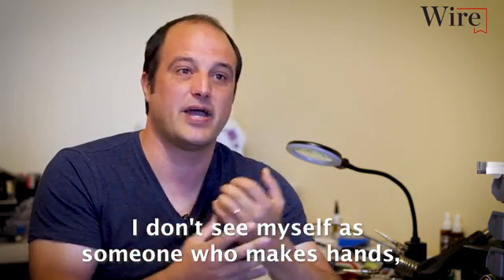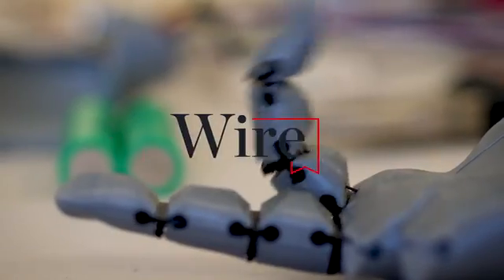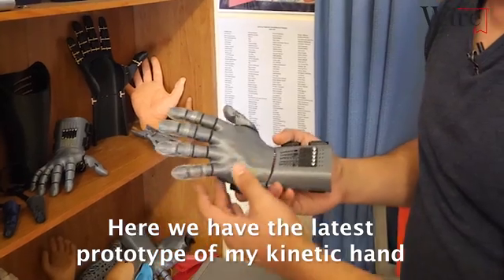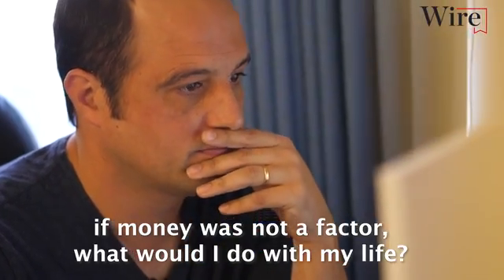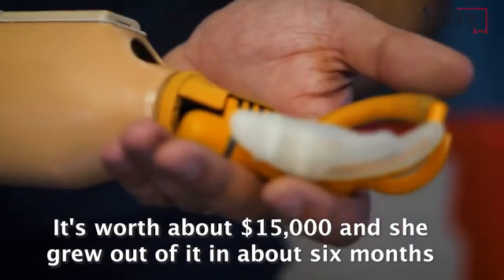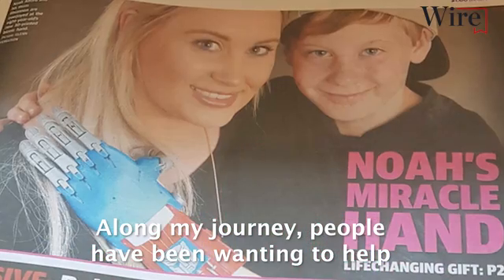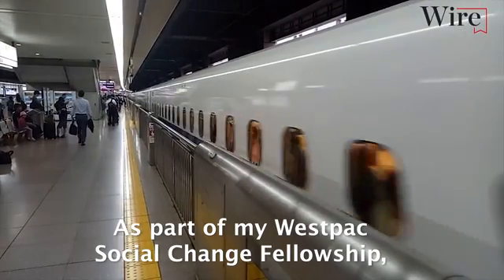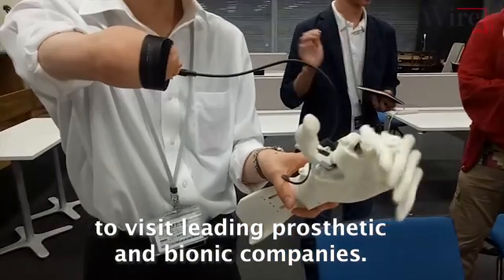Meet the man who 3D prints hands, for free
Mat Bowtell, a former Toyota engineer turned philanthropic “prosthetic innovator”, provides children born missing a limb a chance to experience many things we take for granted, from riding a bike or playing music to something as simple as picking up a cup.